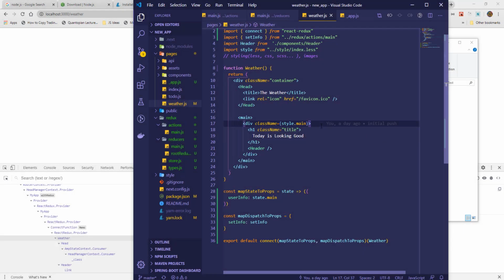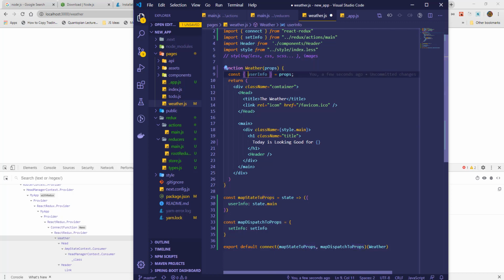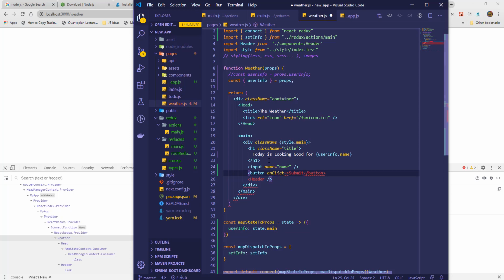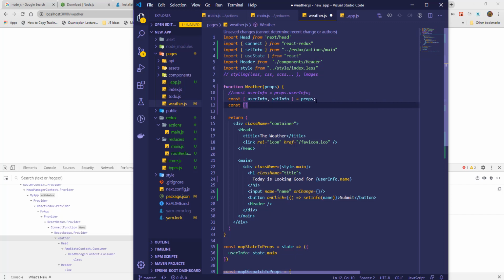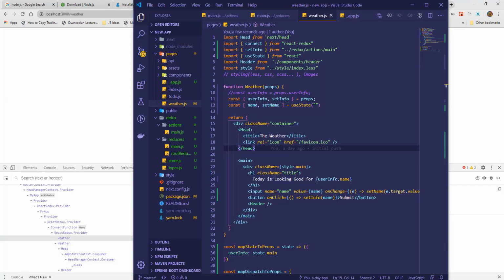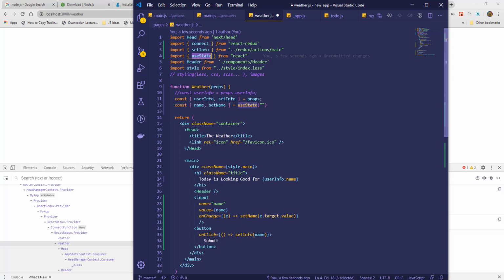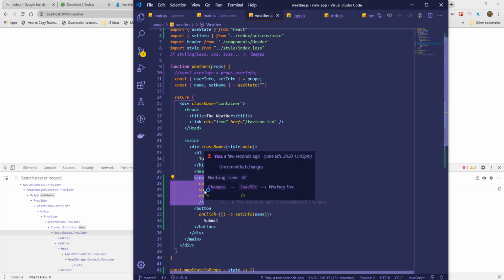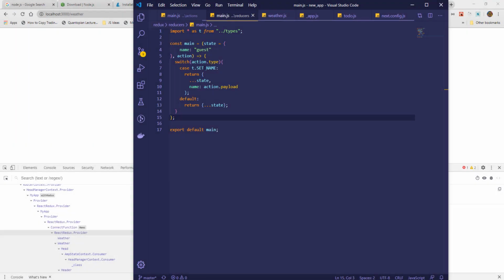Next Redux Setup IV: Updating Redux State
Following previous video, we will continue our redux set up